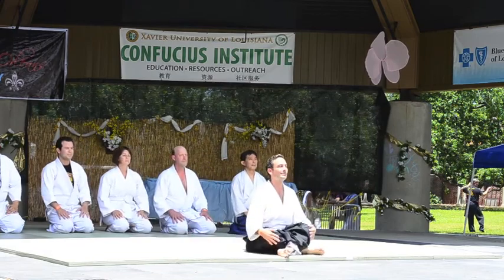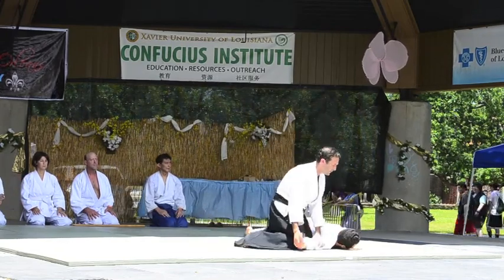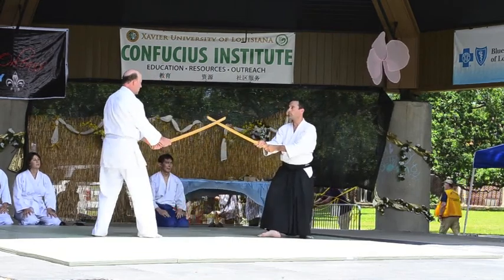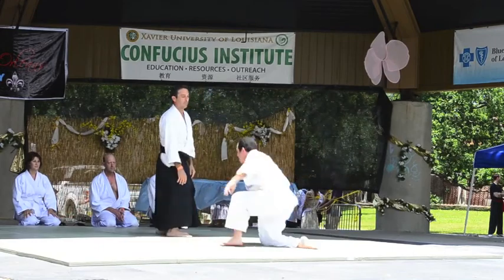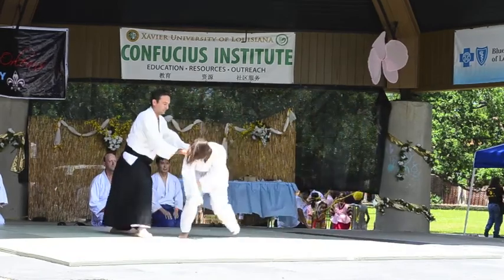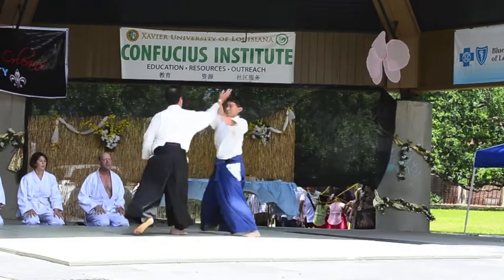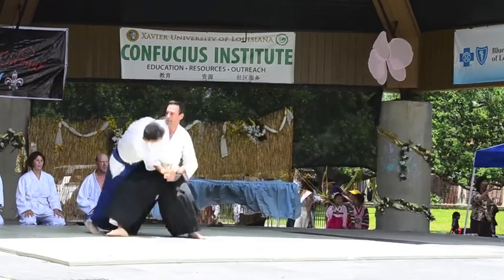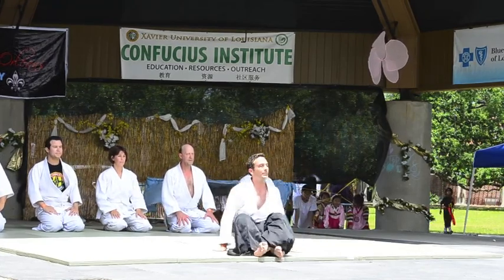NOLA Aikido at Asian Heritage Festival 2013 at Audubon Zoo, New Orleans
NOLA Aikido demo at Asian Heritage Festival 2013 at Audubon Zoo in New Orleans, LA.  May 2013.

(Thank you to William Ascencio for this video.)